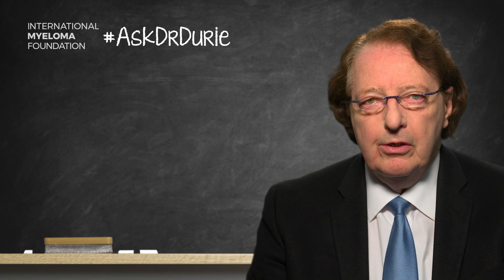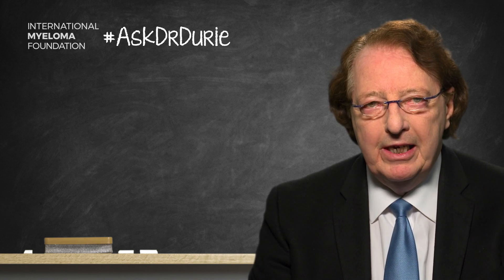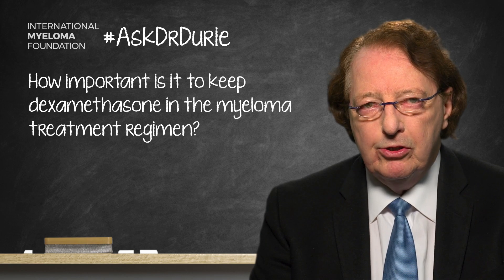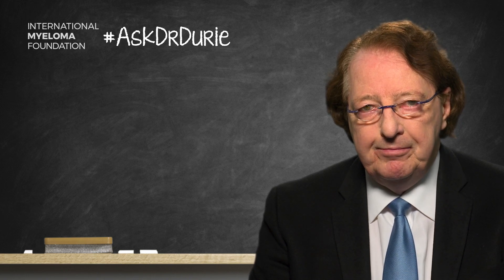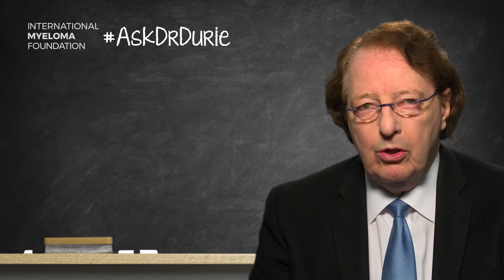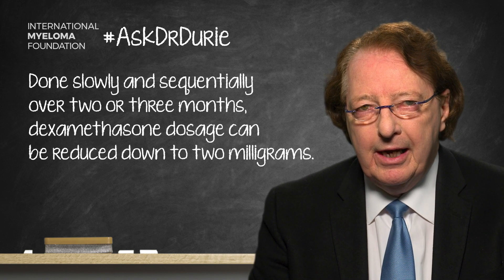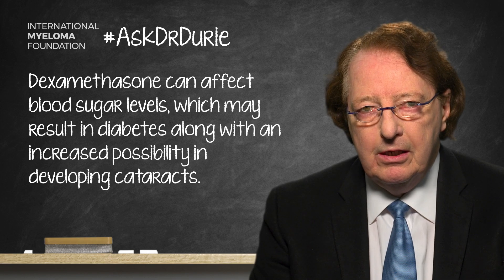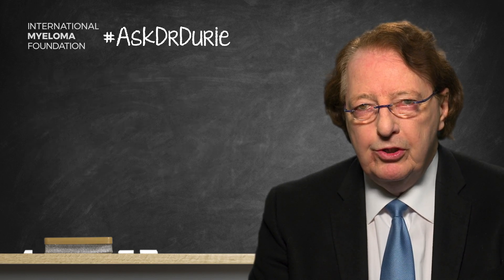How important is it to keep dexamethasone in the myeloma treatment regimen?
In this week’s video, Dr. Brian G.M. Durie discusses the use of dexamethasone early in treatment and how to reduce the dosage while maintaining a good response.

The BOTTOM LINE: Pay close attention to the dose of dexamethasone and discuss the possibility of a slow and steady reduction of dosage with your doctor.

Category
Nonprofits & Activism
License